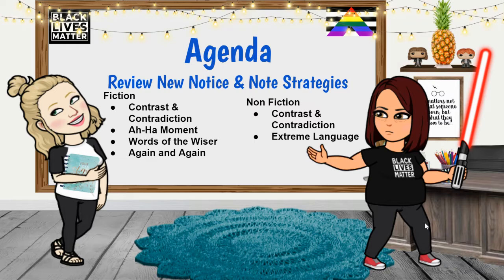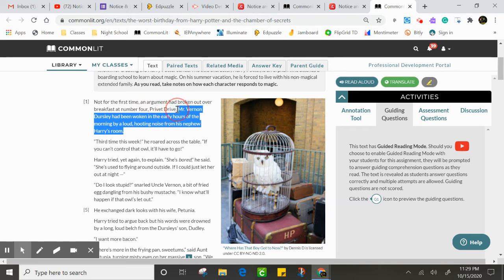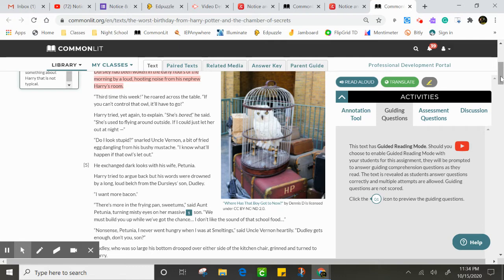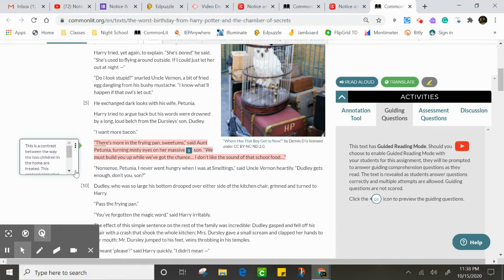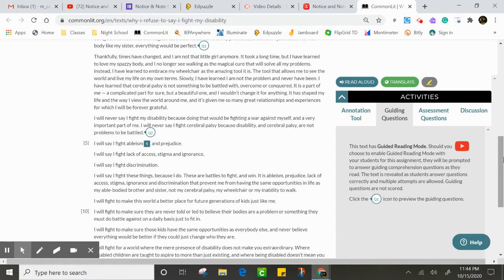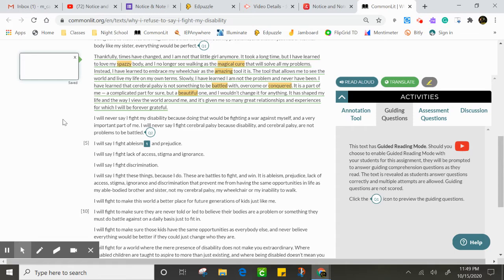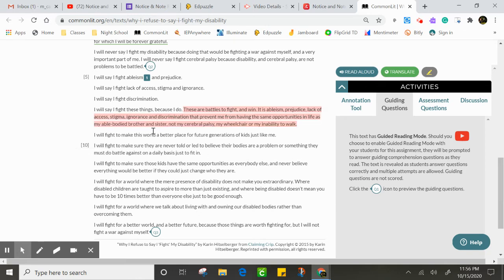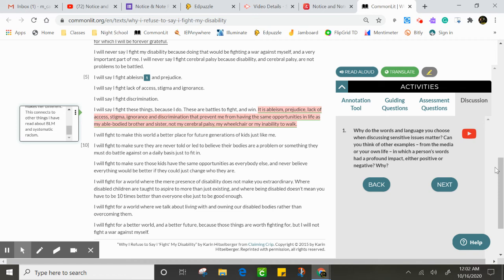Notice and Note Practice 1 For Edpuzzle